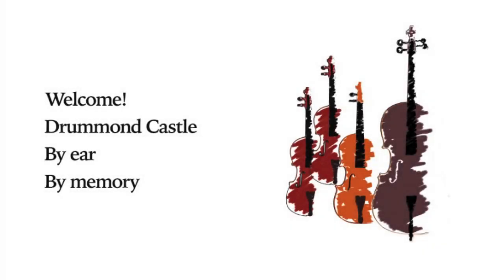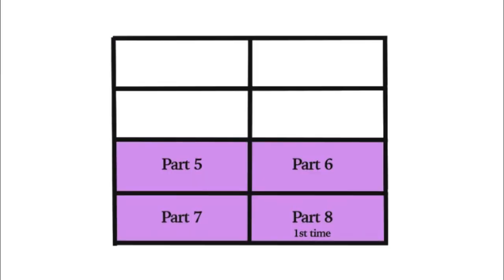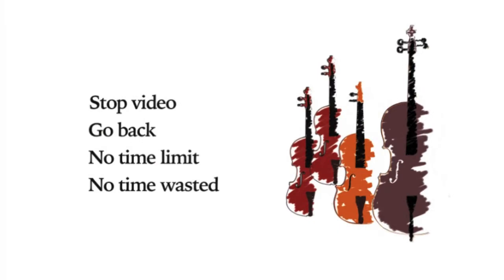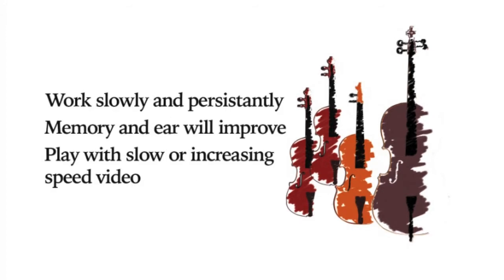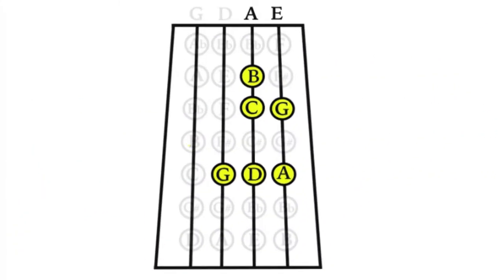Drummond Castle (Taught By Ear)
Learn this Scottish fiddle Jig Drummond Castle by ear. The tune is played bit by bit in small parts. Each part will be played slowly, and then there will be a space for you to play the phrase back. This will be repeated for each part. Gradually the parts will be linked together until you are able to play the whole piece from memory. As you keep working at it slowly and persistently, your memory and ear will continually improve. When you have thoroughly internalized the tune, you can try playing along with the slow version or the increasing speed version.